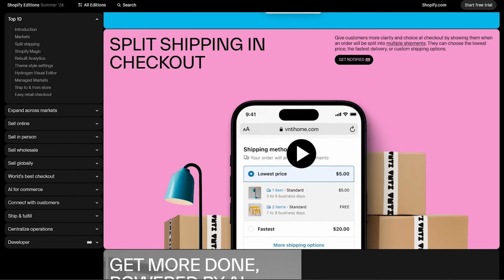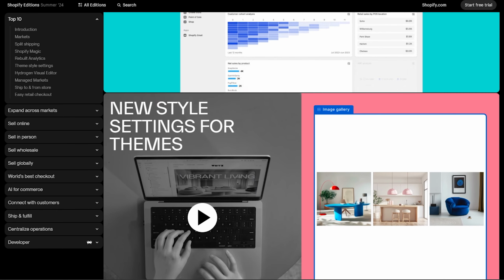How To Sell On Shopify In 2025: A Beginner's Tutorial